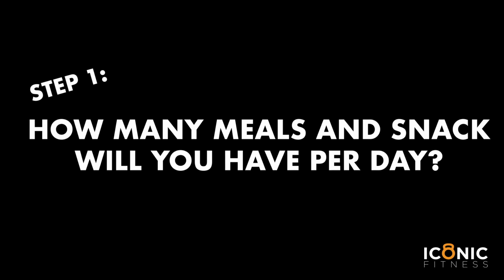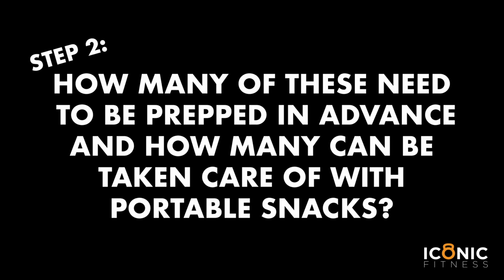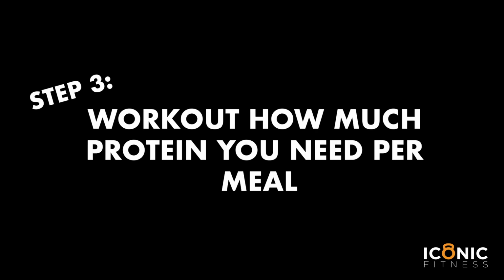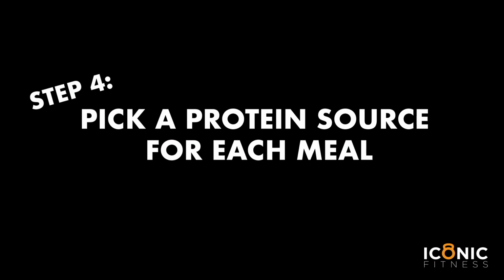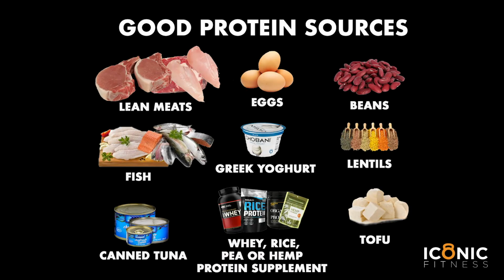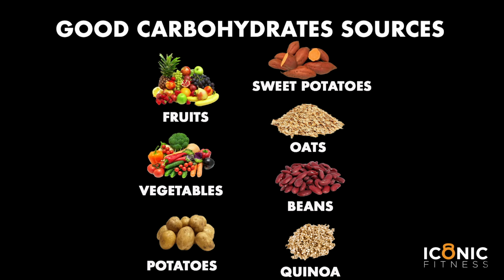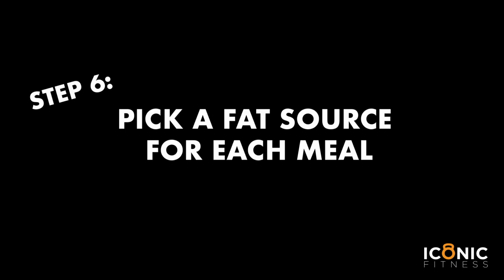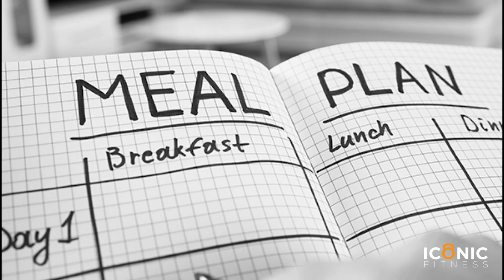Week 3 Video 2 Meal Prep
"Meal Prep" sounds like something bodybuilders are doing.  But it doesn't mean you have to put together a bunch of Tupperware full of broccoli.  Here's a better way of looking at it.